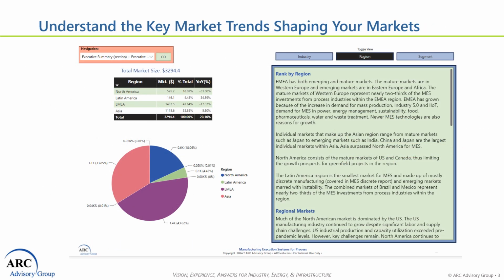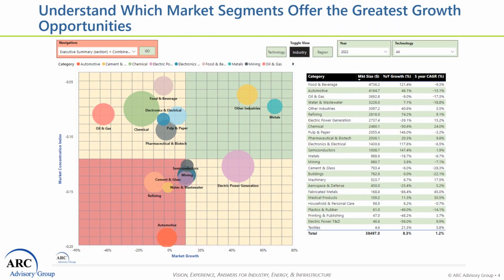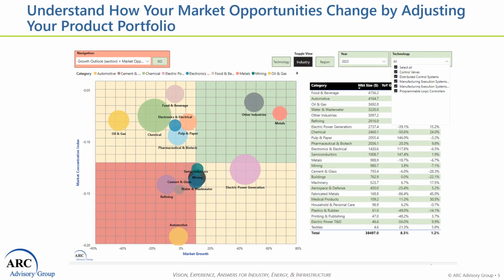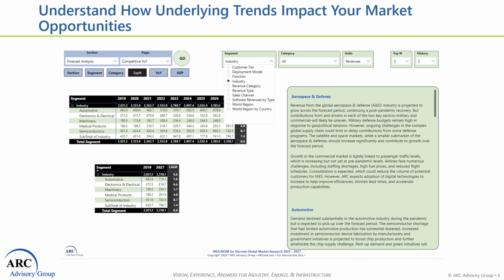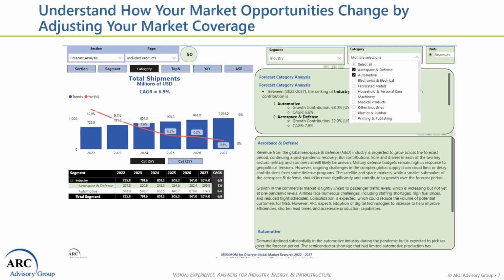Technology Market Growth Outlook Services (MDS) for Product and Marketing Managers